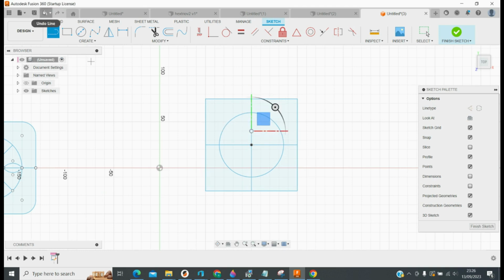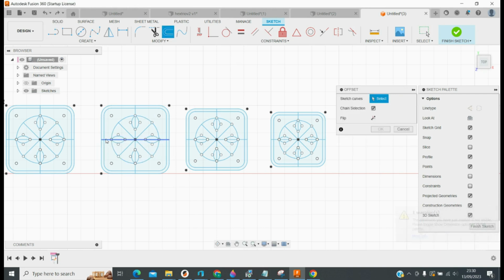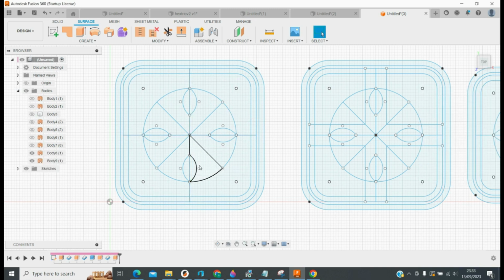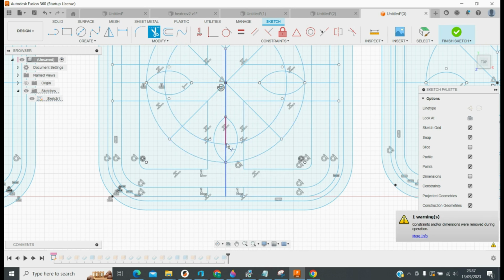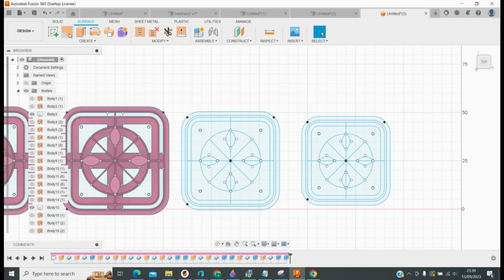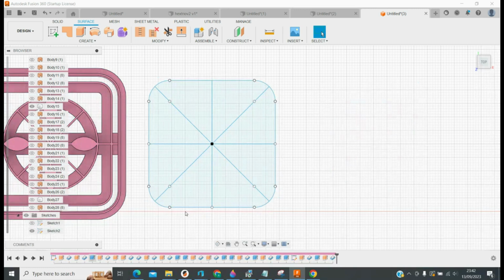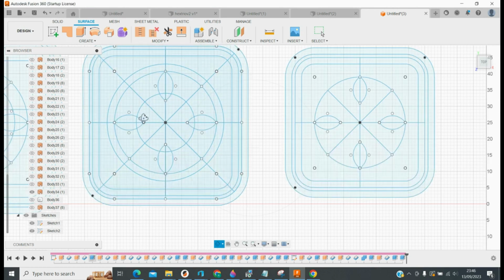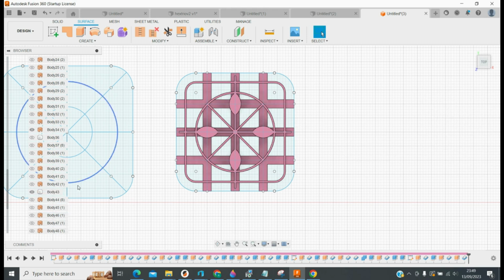Question 2 - Creating imprint bridges other ways? Grids and webs in Fusion 360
A big thank you to Jenny, I came aross her question on a facebook group and thought it was an interesting one.
This is an answer to question not a lesson where we explore the differences in the in how you can make imprint bridges specifically on polymer clay cutters/cookie cutters, the differences may come in handy and also how to in many cases get the same result on either option.
If you have any questions that you would like to see then feel free to pop it in a comment and I will do a little video on it where possible.
I would love to know what else you want to learn about Fusion 360/clay cutter design. Feel free to look at my designs in my cults3d shop below to let me know if there are any you would like me to recreate.

If you would like to visit what clay/cookie cutter stls I have for sale, you can find them